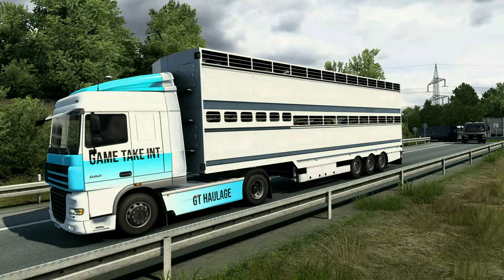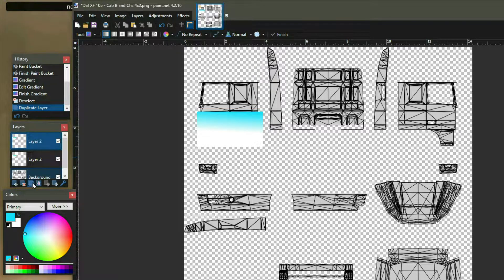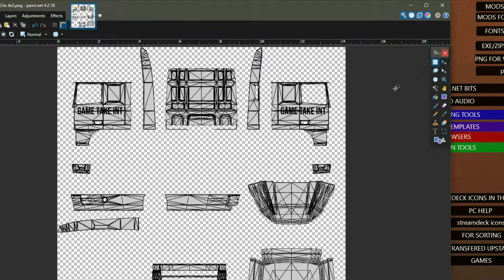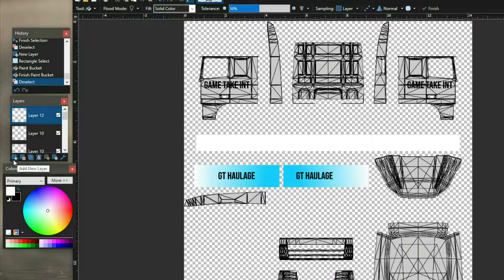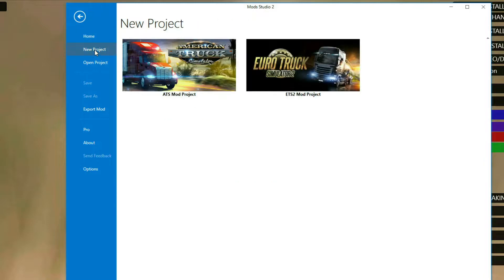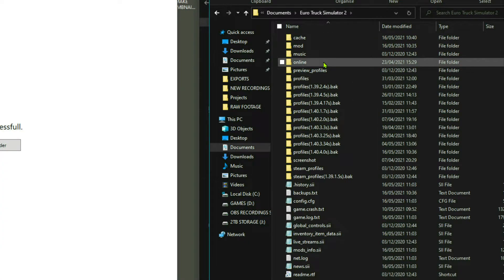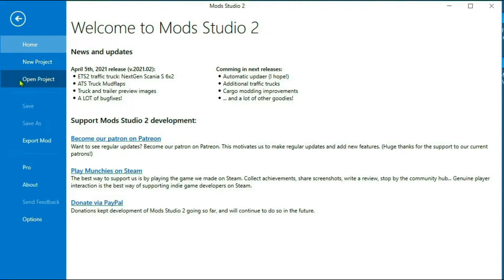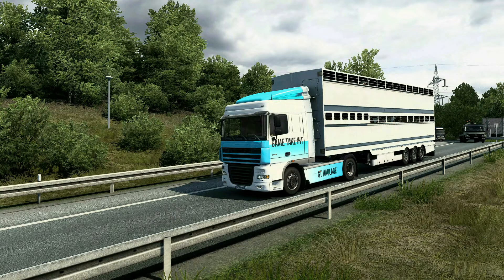MOD STUDIO 2 USER GUIDE MINI SERIES EP7 MAKING A TRAFFIC TRUCK SKIN USING THIS MODDING SOFTWARE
I Will Show You How To Make A Traffic Truck Skin
 for ETS2,[ Euro Truck Simulator 2 ]
 And How To Download And Install The Mod
 And Create Your Own Truck in the Traffic
 So Keep Watching Till The End
 So You Dont Miss Anything!

.TIMESTAMPS.
0:00  Intro
0:34  Getting template
1:23  Making the skin
6:47  Adding to MS2
11:10 seeing in game

COMMENTS
IN TODAYS VIDEO,
If There Is Anything You Need Help With
Or A Better Explanation Of
Please Leave A Comment In The Description
I Try To Answer All My Comments
As I Get Notified But Sometimes Its Delayed
But I Will Answer You

Thanks Again. GT

SOCIAL

🔎  WE ALL NEED TO KEEP IN TOUCH IF WE DONT WANT TO
      GET LEFT IN THE DARK
👥  Facebook: Join Our Facebook Group
       GAME TAKE CHANNEL OFFICIAL GROUP
🐦Twitter: folllow me at  @gametaketv1
📸Instagram:   follow me at  @gametaketv

💲   product code

GAME TAKE BLOG